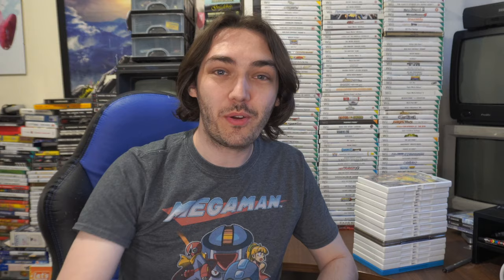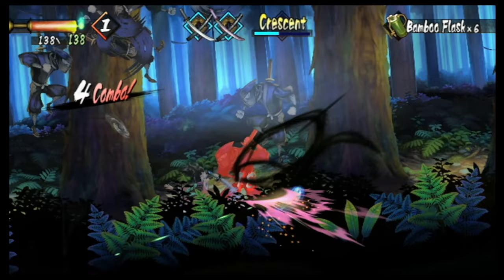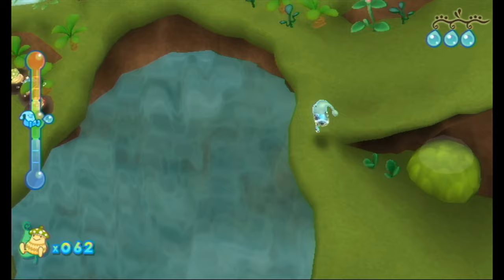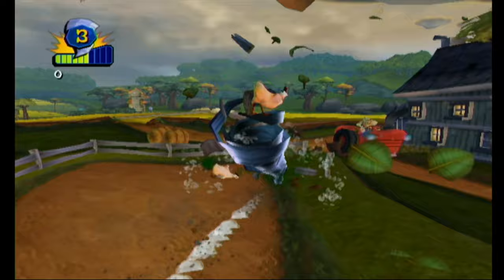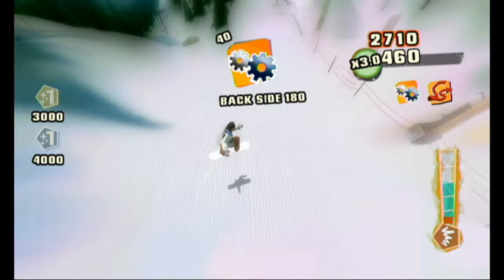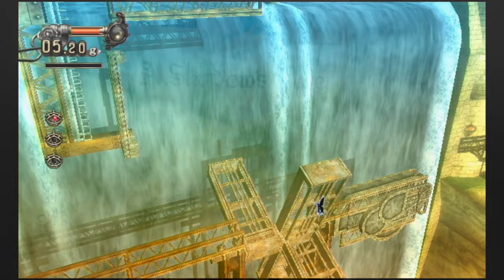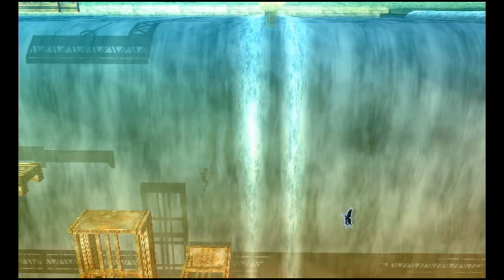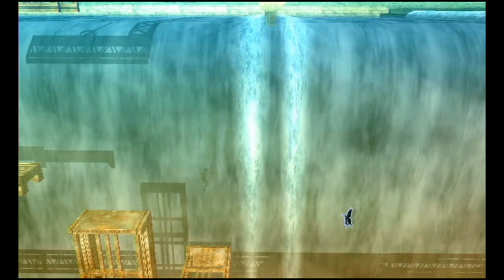Wii Hidden Gems #1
Here's 15 of the best Wii games I consider to be Hidden Gems for the system! Let me know yours in the comments!

Video contents:
00:00 Intro
00:51 Murumasa The Demon Blade
01:40 Dewy's adventure
02:37 Cursed Mountain
03:17 Tornado Outbreak
04:10 Deadly Creatures
04:59 Shaun White Snowboarding
06:24 Eledees
07:32 A Shadows Tale
08:38 Ivy The Kiwi?
09:31 Pandora's Tower
10:47 Need For Speed Nitro
12:12 Geometry wars Galaxies
12:46 Blast Works
14:05 Bit Trip Complete
15:35 Rodea The Sky Soldier
17:01 Your Picks

Amazon Wishlist:

Camera: Sony a6400 / iPhone 12 Pro Max / Osmo Pocket
All videos are now in 4K, so make sure to check your video quality settings!
Edited in 4K using Final Cut Pro X